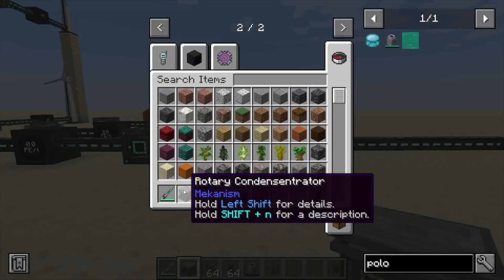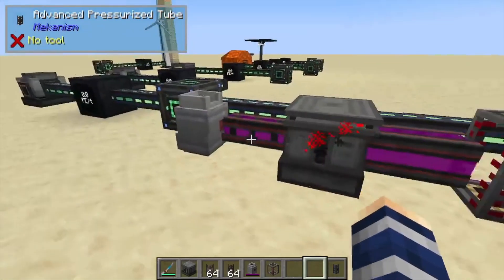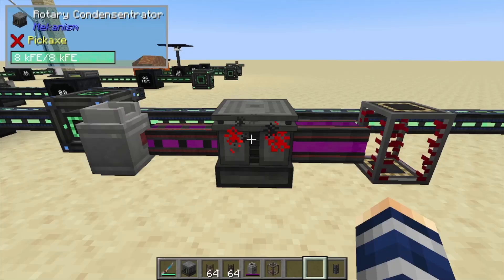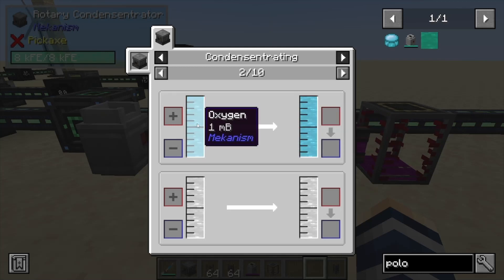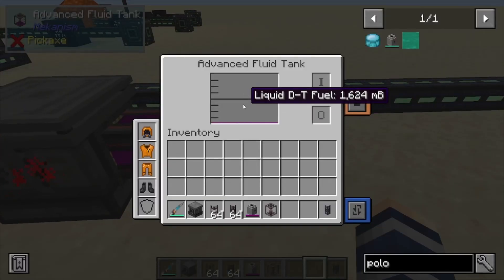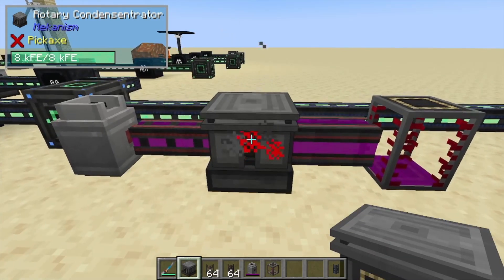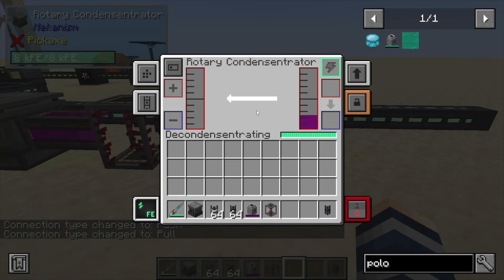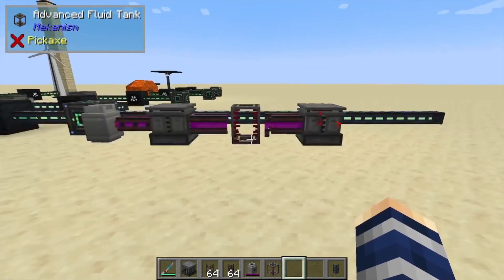Mekanism: Rotary Condensator